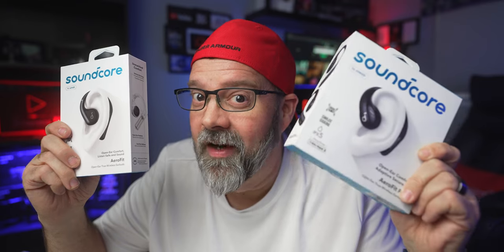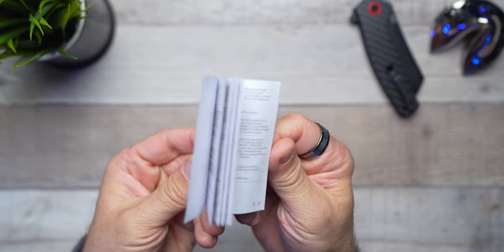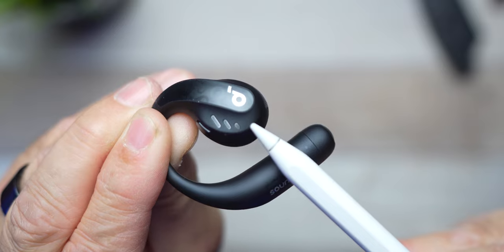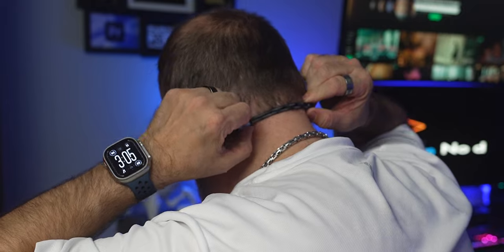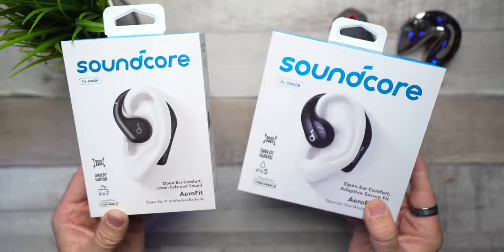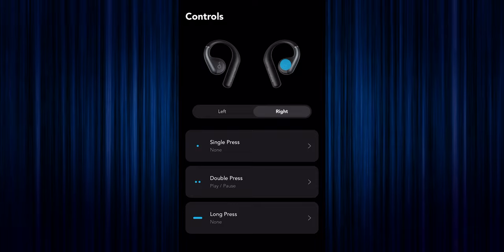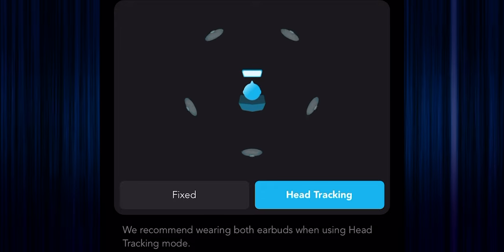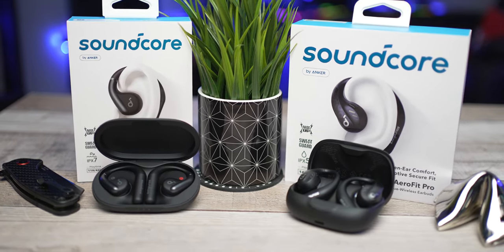Soundcore AeroFit vs AeroFit PRO | WORTH THE EXTRA＄40.00❓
Soundcore AeroFit vs AeroFit PRO Is It WORTH THE EXTRA＄40.00❓

*TIMESTAMPS MADE EASY:
00:00 Unboxed
02:06 Introduction
03:09 What's Inside?
04:27 Gravity Test (Regular)
04:43 Back To The Pros
05:22 Gravity Test (Pro}
05:48 A Side By Side Look
07:00 The Fit (Regular)
08:04 The Fit (Pro)
08:36 NeckBand Install
09:18 Fit w/NeckBand
10:43 Specs For Both
13:56 App Features
17:11 Music Tests
20:11 Mic Tests
21:32 Pros/Cons
22:31 Retail
23:31 Fortune Cookie